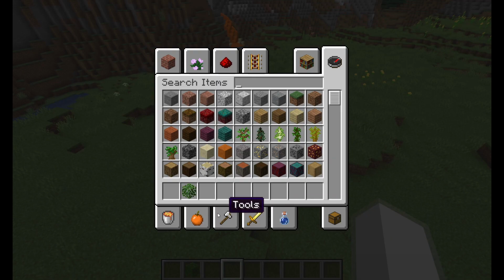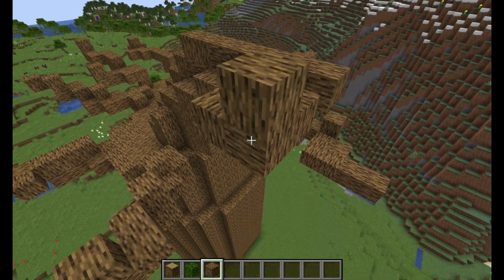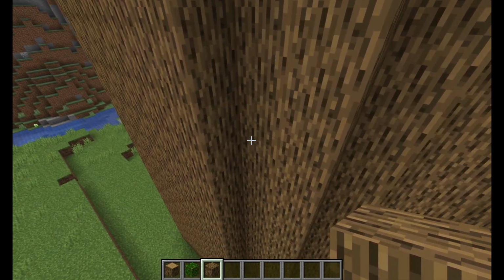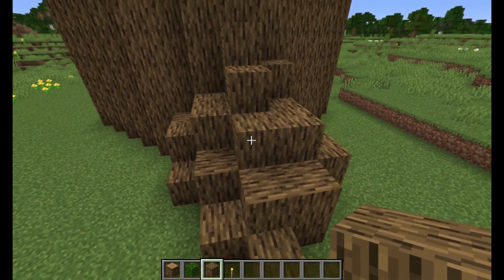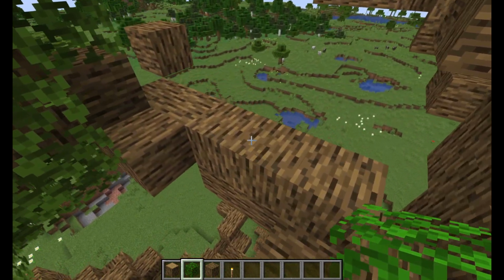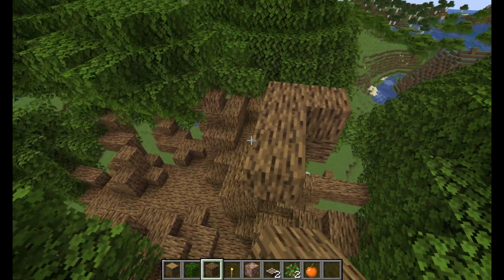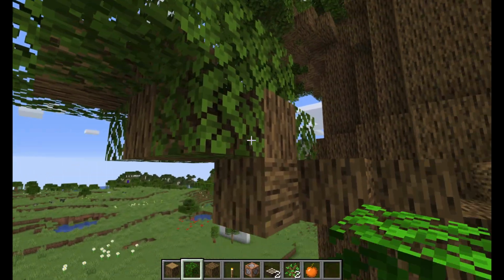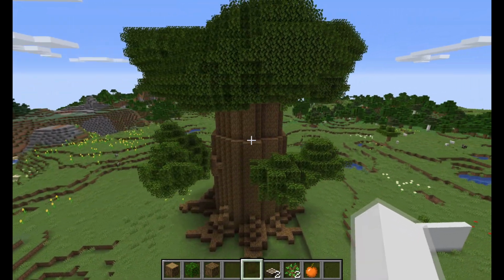Custom Oak Tree Tutorial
How to build a big oak tree

You asked for a tutorial on how to build the smaller custom oak tree that I did as a youtube short, so I've made a custom Oak Tree tutorial!

Let me know what else to make tutorials for!

Hello, I'm Citrus, and I make gaming videos, Minecraft is one of my favorite games, but someday, I'm going to do variety content. The format of my let's play videos is inspired by Hermitcraft and while I'm finally starting to figure out redstone, I've always aimed to have good looking and creative builds. I almost always play survival mode, and I stick to vanilla because of the learning curve of modded packs... But world generation with vanilla blocks is fine.